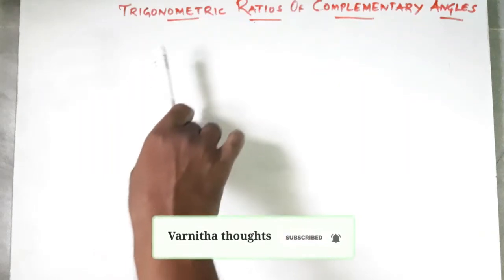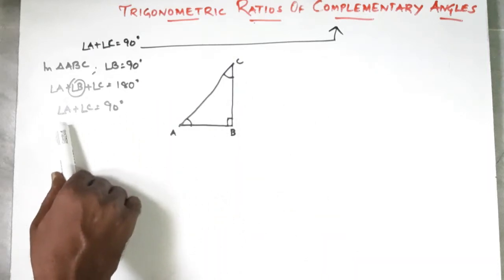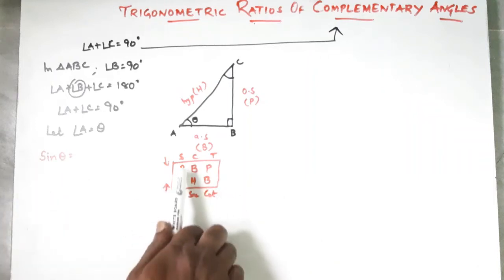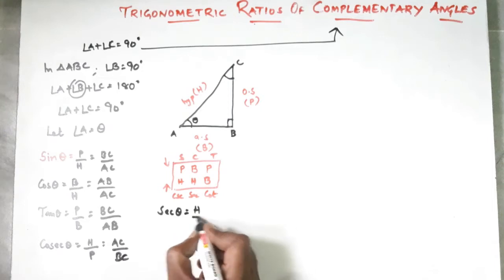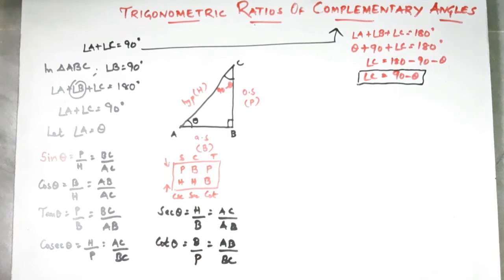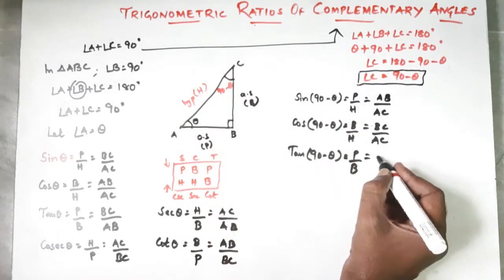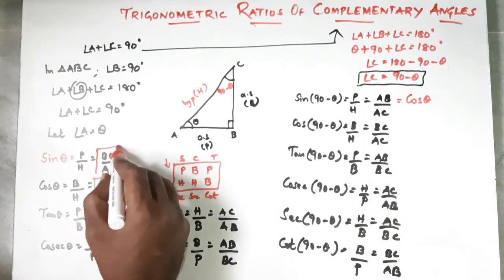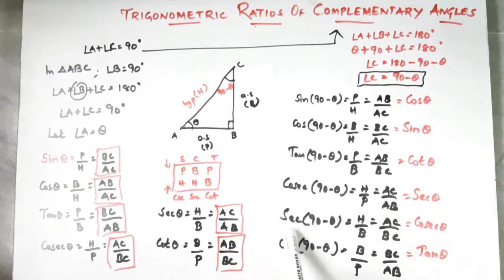how to verify trig complimentary angles I for class10 I varnitha thoughts I trigonometry class 10 I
In this video i have proved the trigonometric ratios of complementary angle very clearly so that u can understand easily.